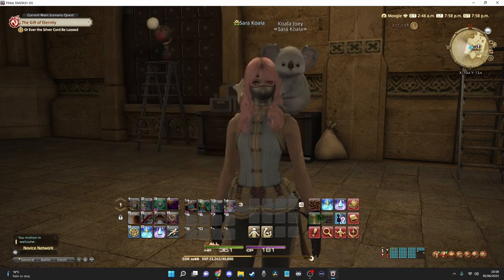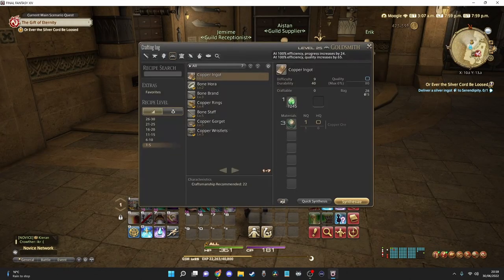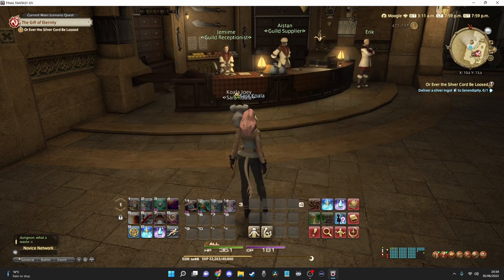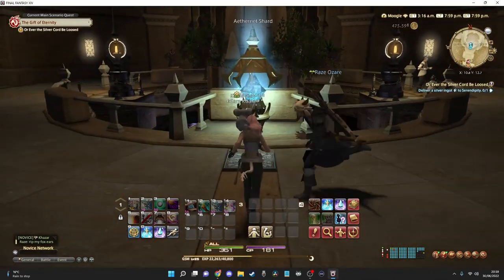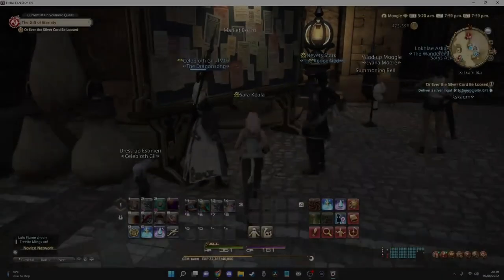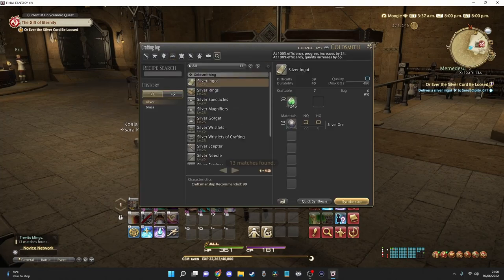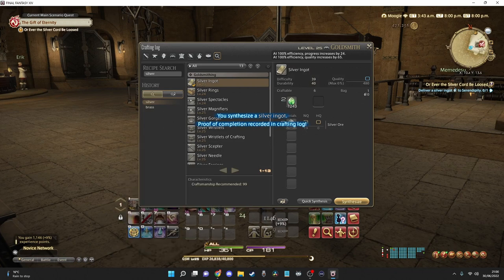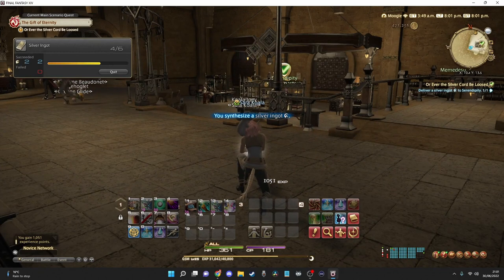QQ - FFXIV - Goldsmith Level 25 - Or Ever The Silver Cord Be Loosed